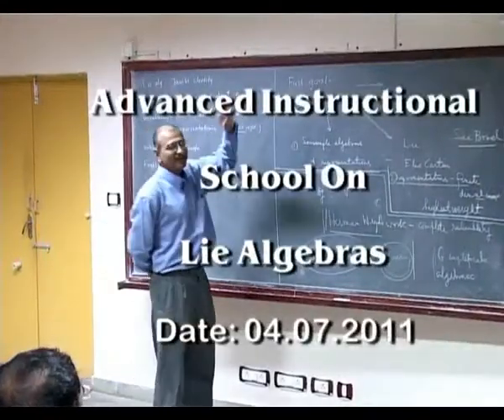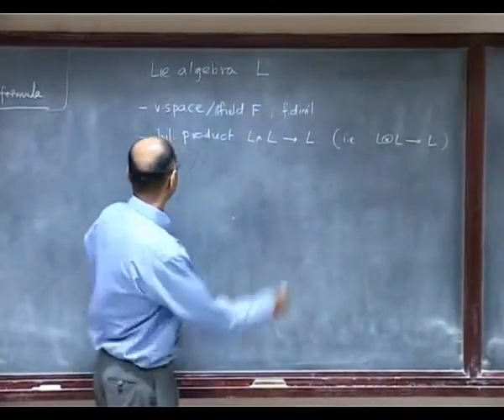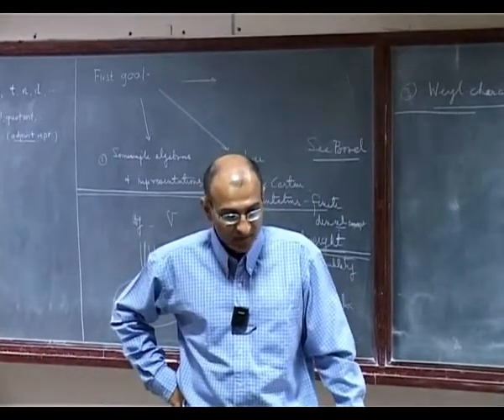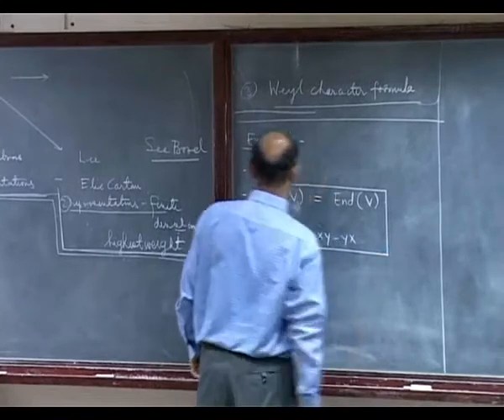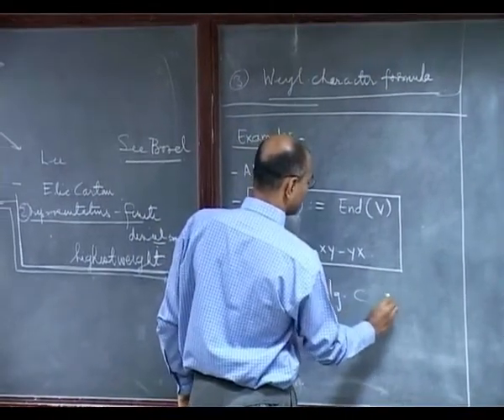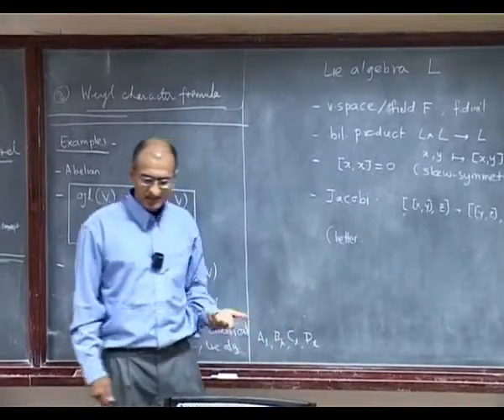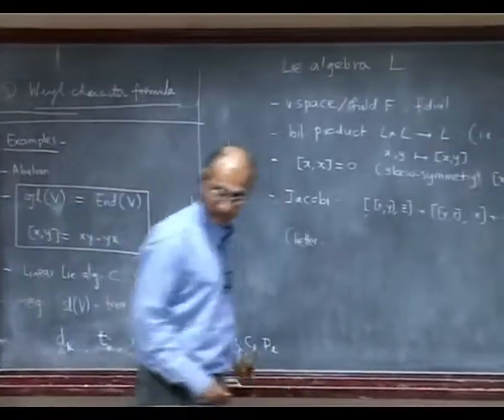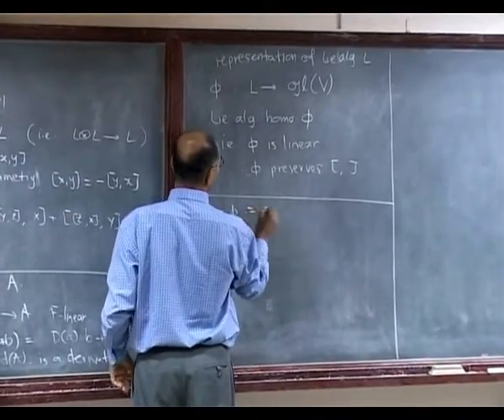20110704 ais lie alg cmi 02 UK 1